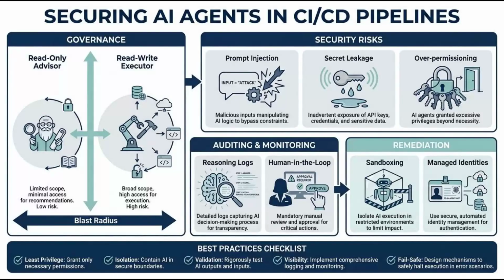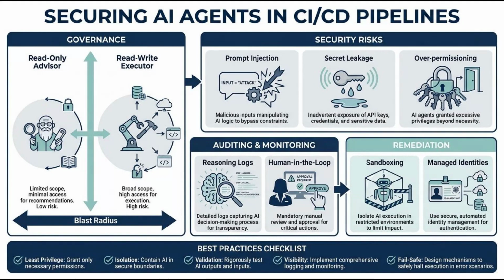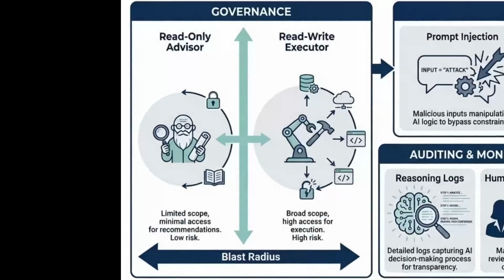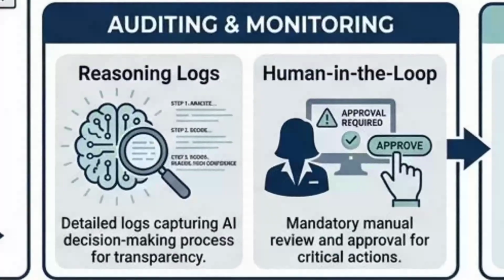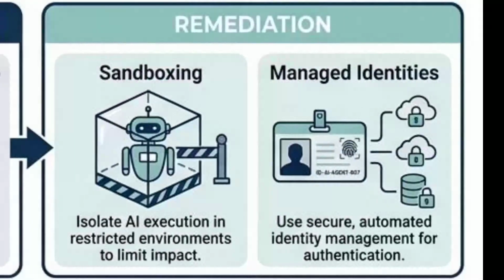AI Agents security in CI/CD pipeline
Steps to consider when using AI agents in your CI/CD pipelines